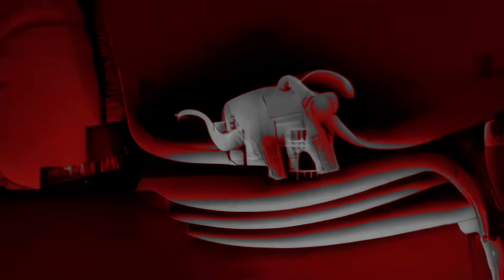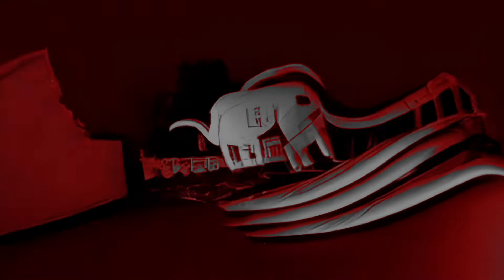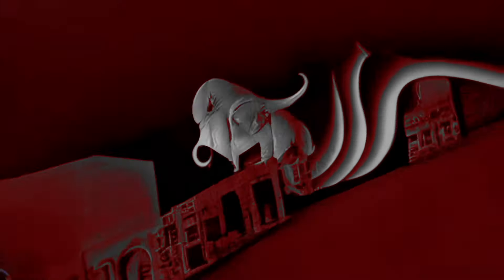The White Stripes - Hypnotize (Visualizer)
The official visualizer for "Hypnotize" by The White Stripes.

In honor of the 20th Anniversary of ‘Elephant,’ The White Stripes are celebrating with two special releases, both out now! ‘Elephant (Deluxe)’ digital album includes remastered HD audio of the original studio album joined with the band’s July 2, 2003 27-song set at Chicago’s Aragon Ballroom from their Elephant Tour.  The limited edition 2xLP version of the original ‘Elephant’ album is on Red Smoke (1st LP) & Clear with Red & Black Smoke (2nd LP) colored vinyl.

Credits:
Edited by Quinton Hickman

[Chorus:]
I want to hypnotize you, baby, on the telephone
So many times I called your house just to hear the tone
And though I knew that you weren't home
I didn't mind so much cause I'm so alone